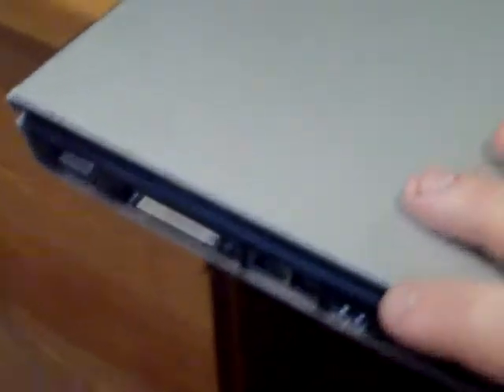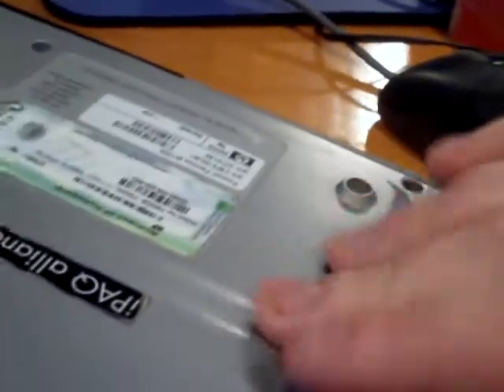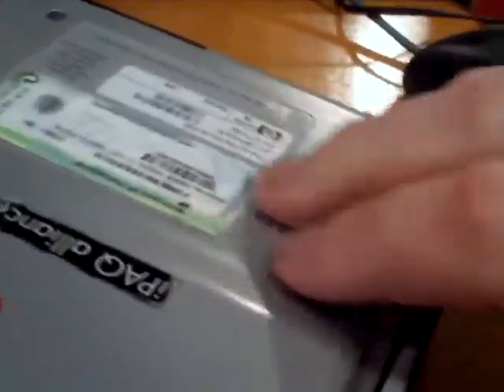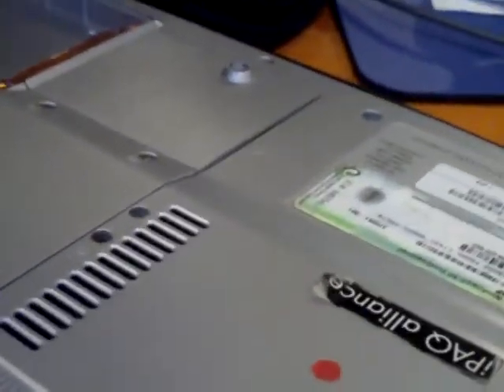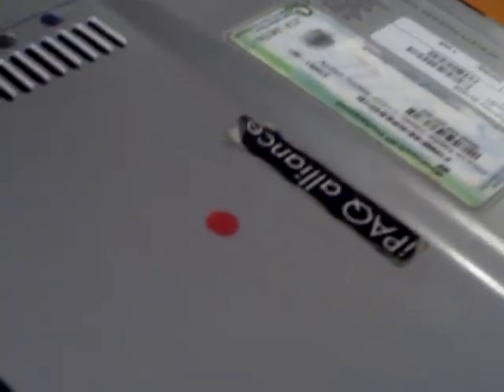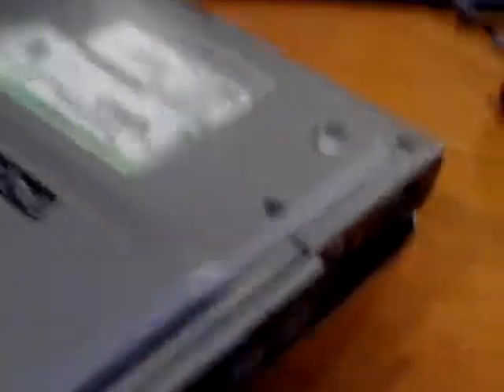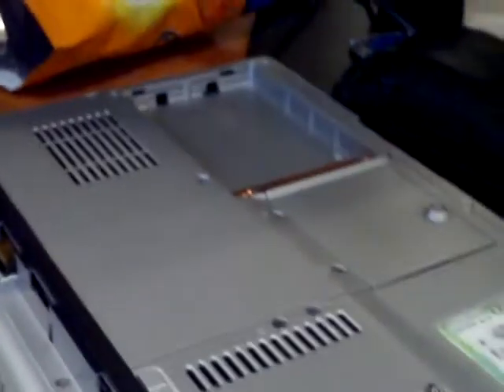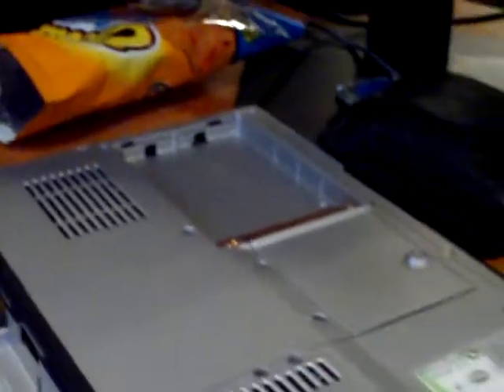Parts PV1000 Overview